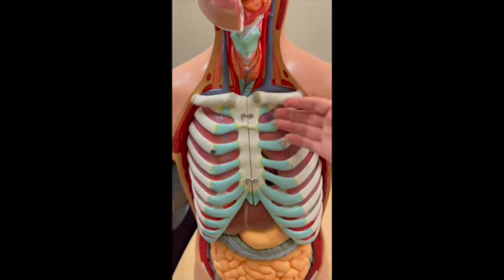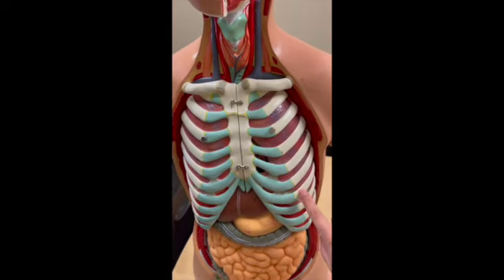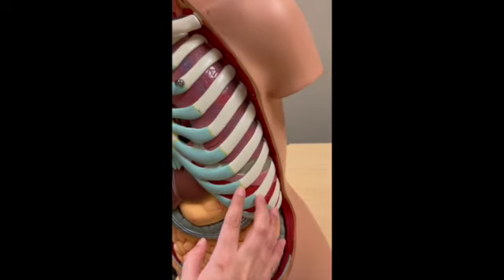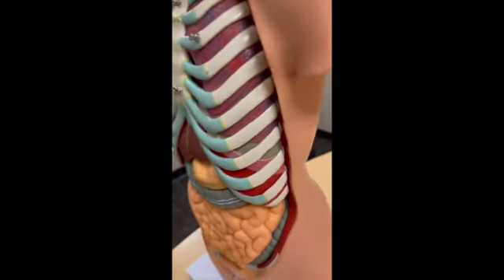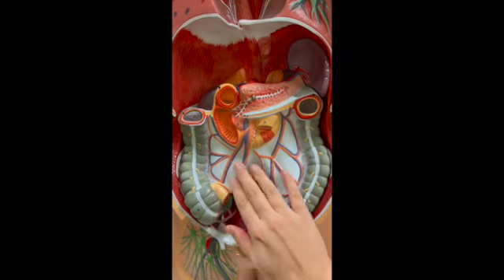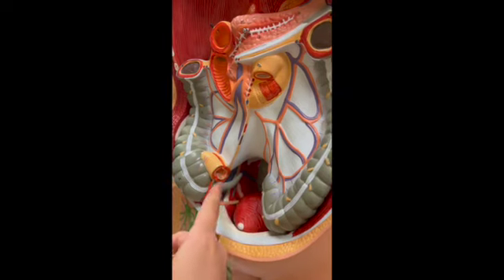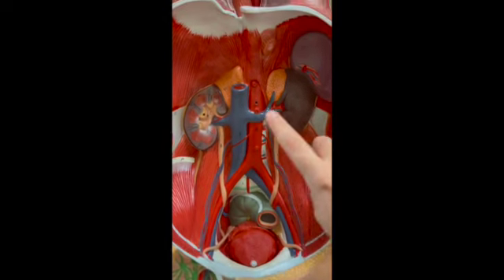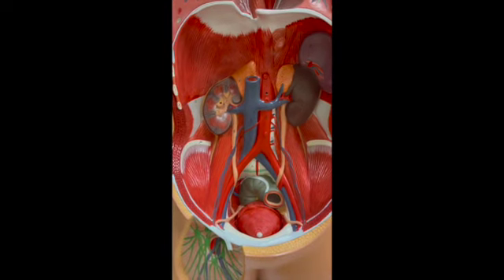Cranium, Spinal Cord, Torso, Abd, Retroperitoneal Model